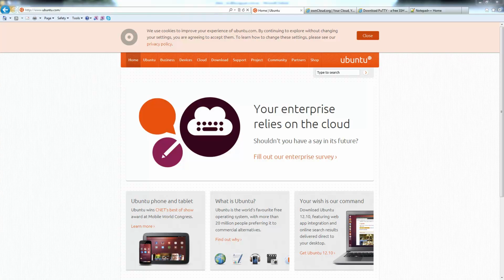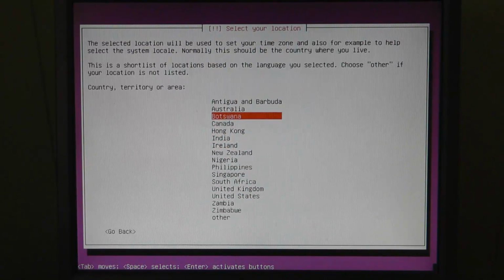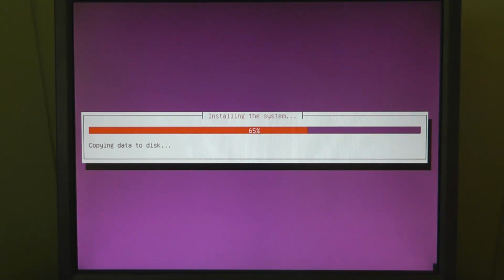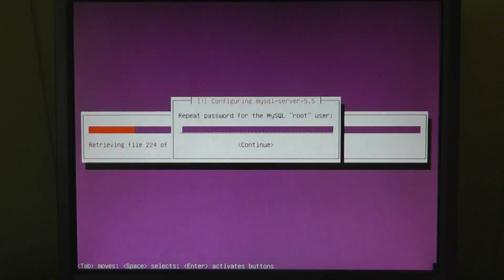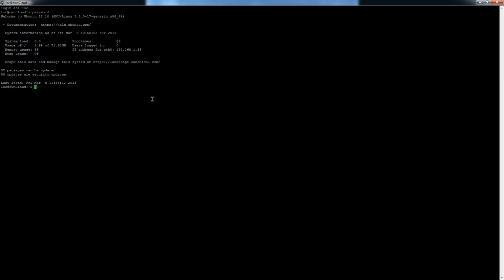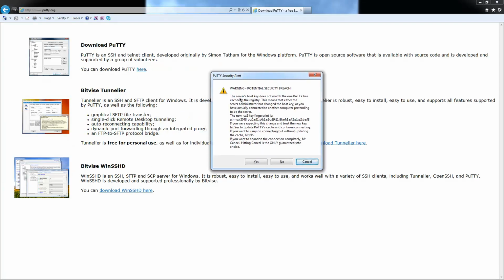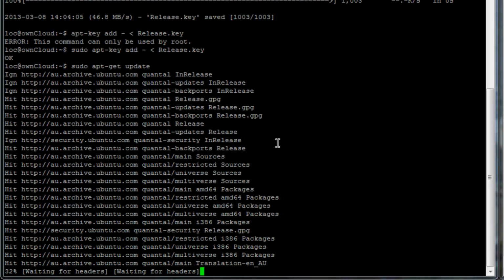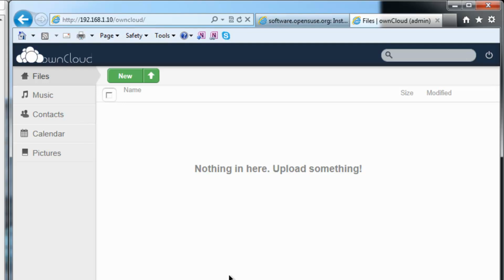Howto Install ownCloud on uBuntu Server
This detailed video goes through how to install ownCloud on uBuntu server 10.12 step by step. It goes through every detail starting with installing uBuntu Server so that even people who know nothing about linux will be able to set it up.

Skip How to Install uBuntu Server 15:22